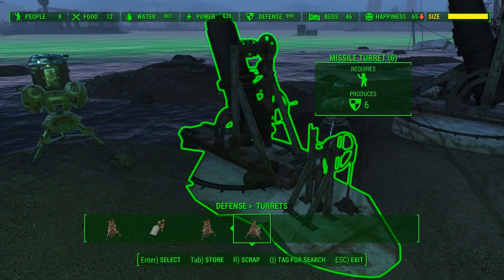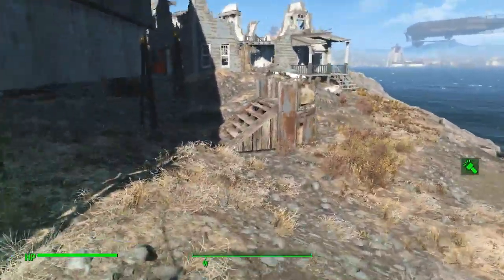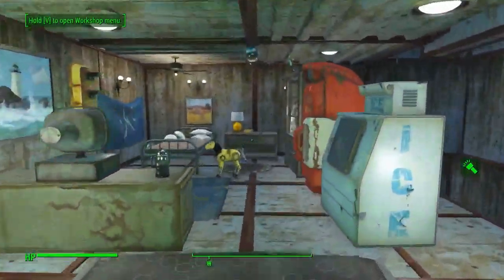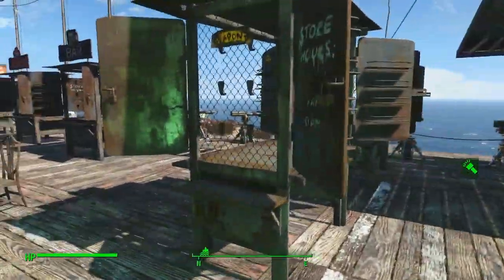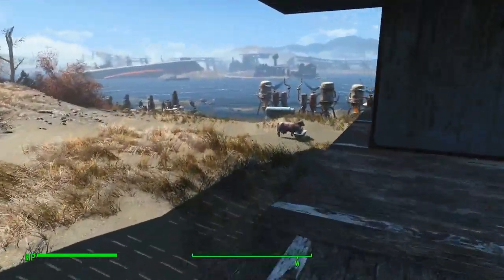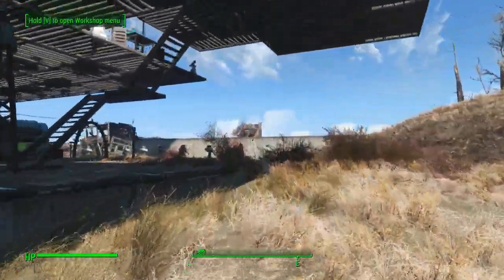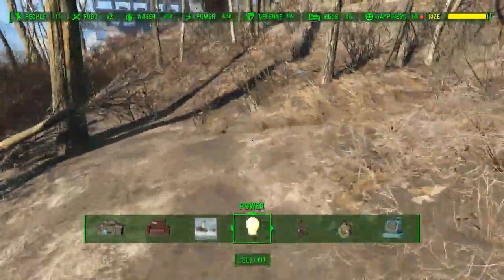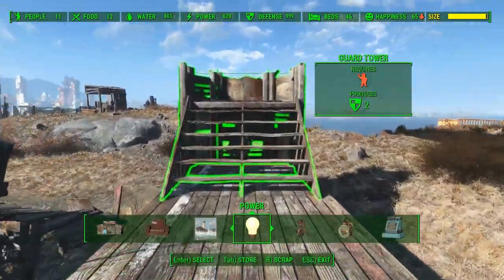Let's Play Fallout 4: Spectacle Island Part 3 - Check it out!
In this video, the Serial Bowl and a really nice (if I do say so myself) bunkhouse are ready to roll on Spectacle Island. Enjoy.